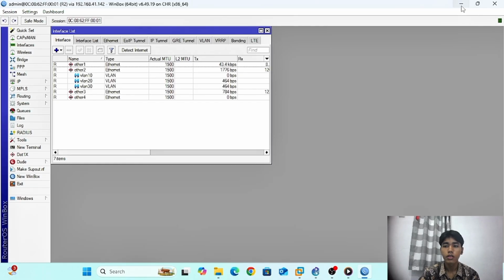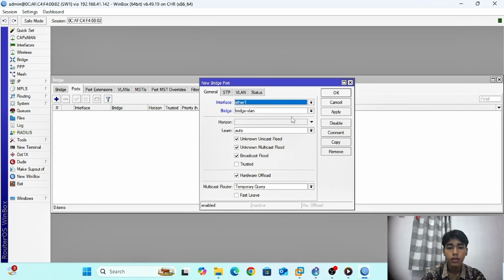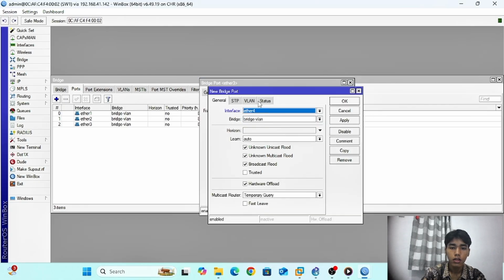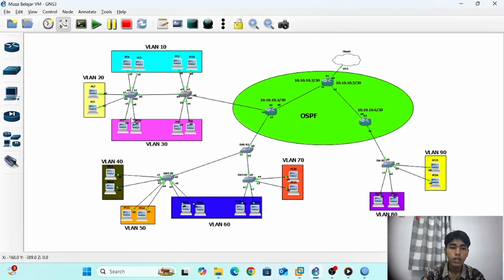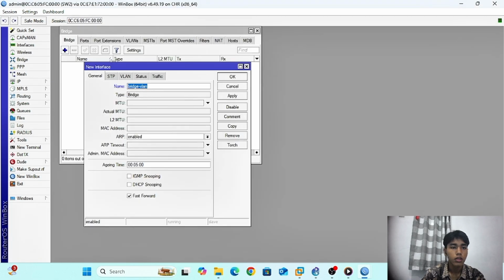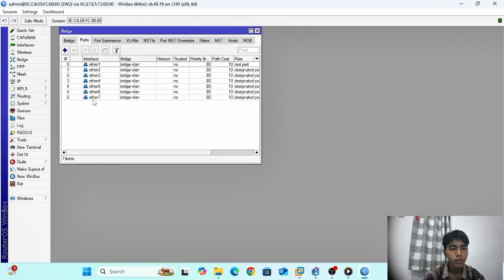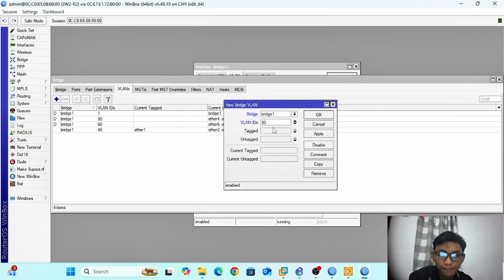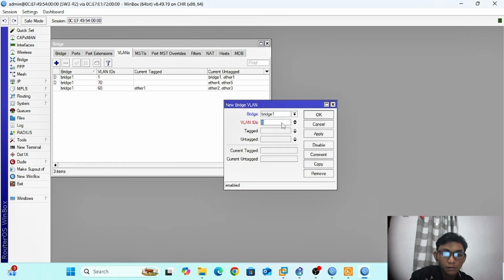Tugas mingguan 5